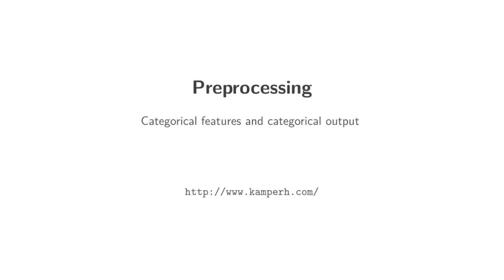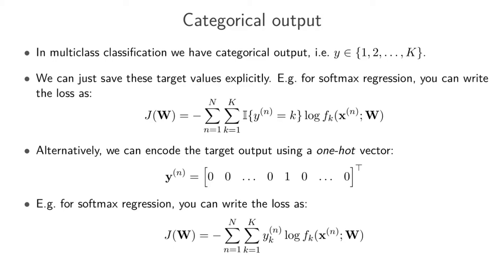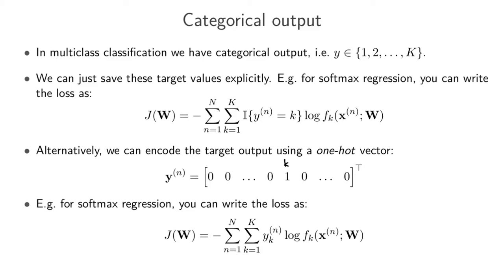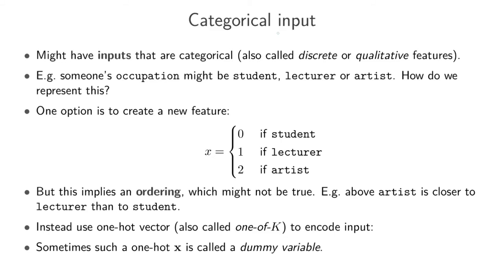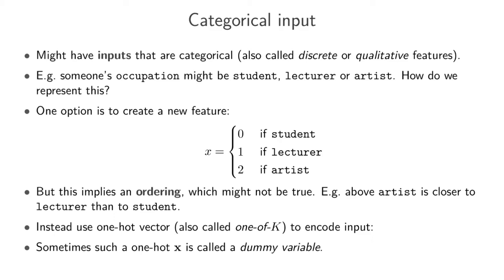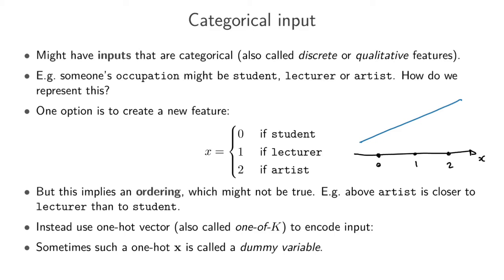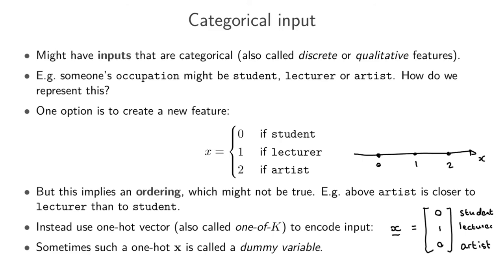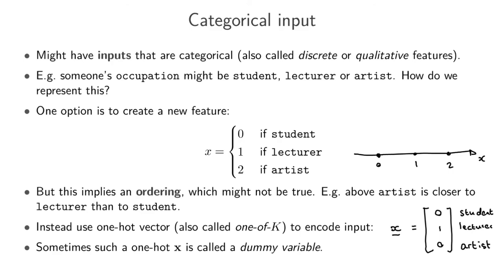Preprocessing 2: Categorical features and categorical output